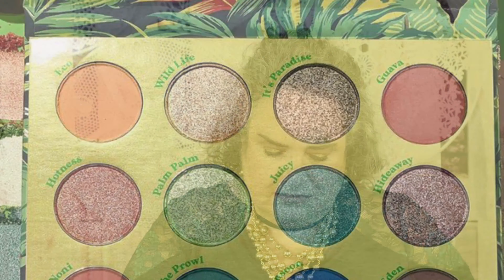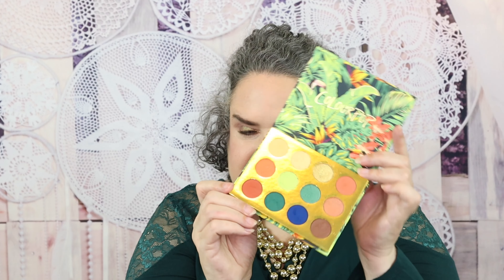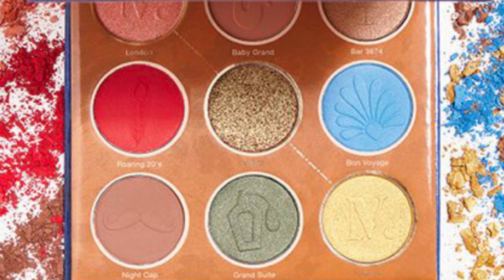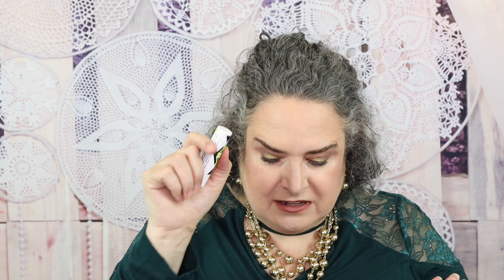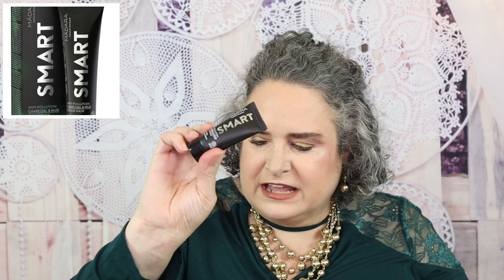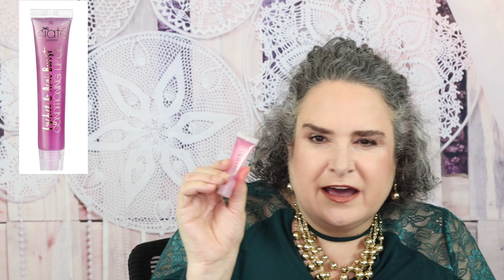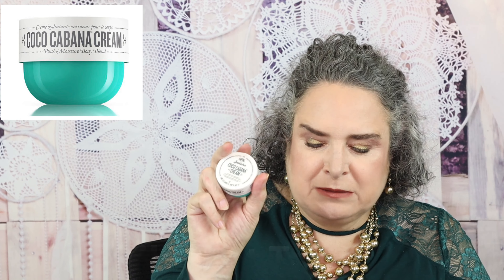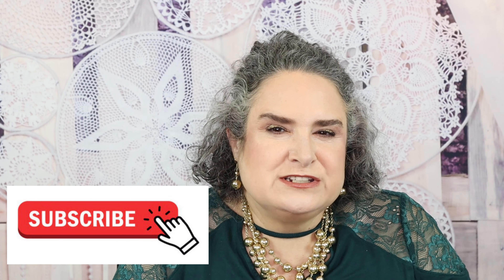Beauty Product Empties, Would I Repurchase, March 2022 | BeautyAmaB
Brands Featured in the Video:
Sol De Janeiro
Clinique
Becca Cosmetics
Arrow
Yensa Beauty
Smashbox
Touch In Sol
Ciate London
Madra
Vichy